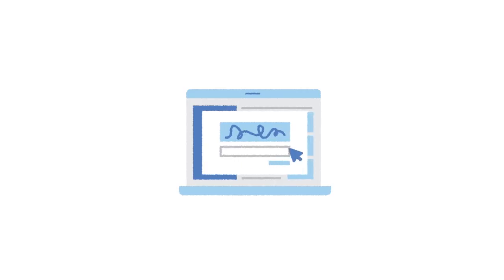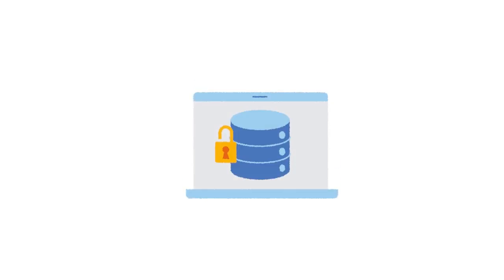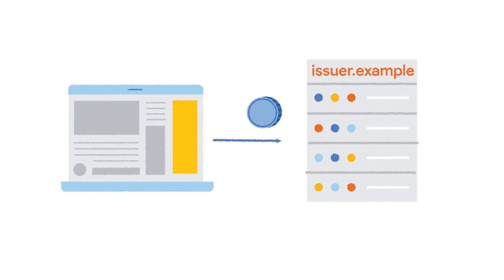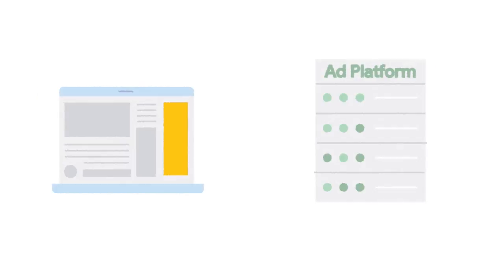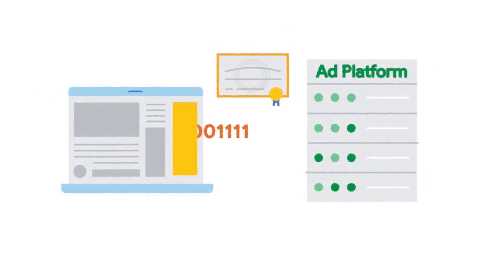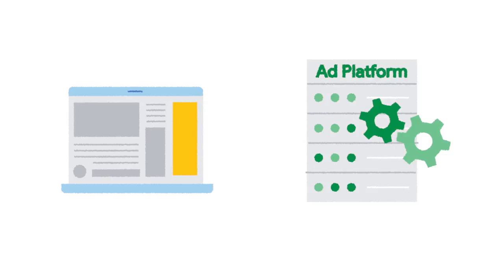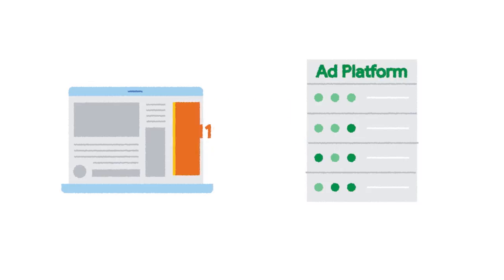Trust tokens | What is the Privacy Sandbox?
Trust Tokens is a new API to help combat fraud and distinguish bots from real humans, without passive tracking.

In this video you'll learn why the web needs trust tokens, and how they work.

The Trust Tokens API is part of the Privacy Sandbox, a series of proposals to satisfy third-party use cases without third-party cookies or other tracking mechanisms.

Chapters
0:00 - What are Trust Tokens
1:18 - Why use Trust Tokens
2:16 - How do Trust Tokens work
5:32 - Further information on Trust Tokens